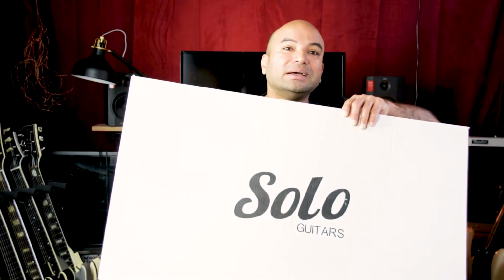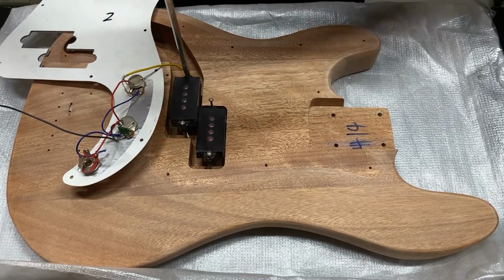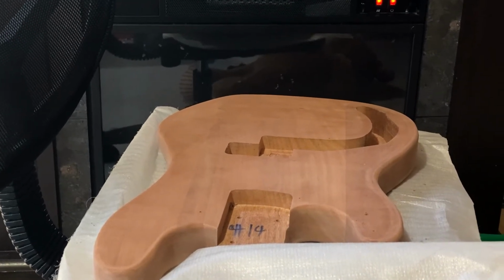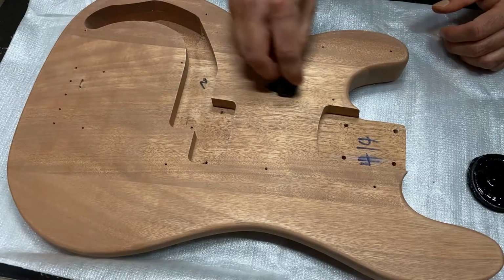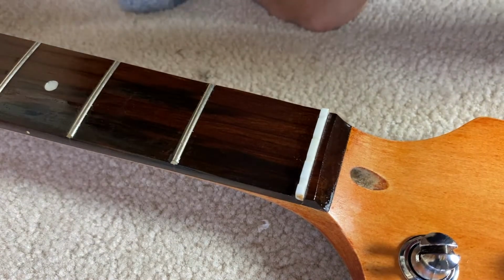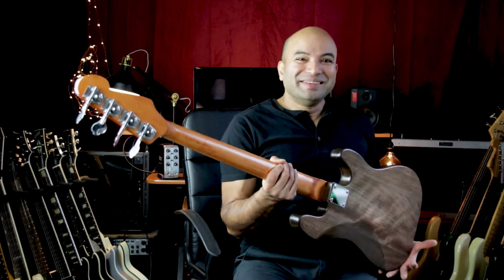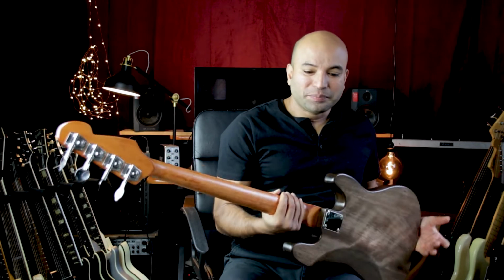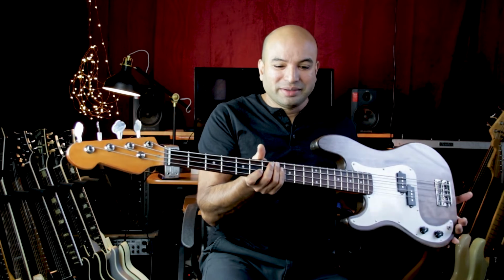Solo Music Gear P Bass Kit Build (SL PBKM-1L) – Assembly & Sound Demo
no extra cost to you :) Solo Music Gear P Bass Kit

In this video, I walk you through my Solo Music Gear P Bass Kit Build (SL PBKM-1L / PBK-1) from start to finish. From unboxing and assembly to setup and sound demo, you’ll see everything that goes into creating this DIY bass.

🎸 Video Chapters:
0:01 – Intro
1:06 – Kit Overview
2:10 – Build Process
7:45 – Finished Bass Reveal
10:20 – Sound Demo
11:30 – Outro

Whether you’re a DIY bass enthusiast or just curious about budget bass kit builds, this video gives a complete look at the construction, setup, and tone of the Solo PBK-1 kit.